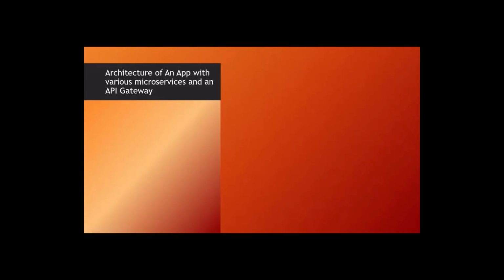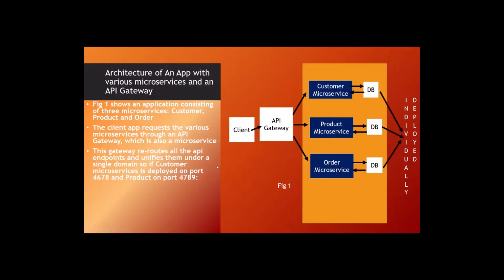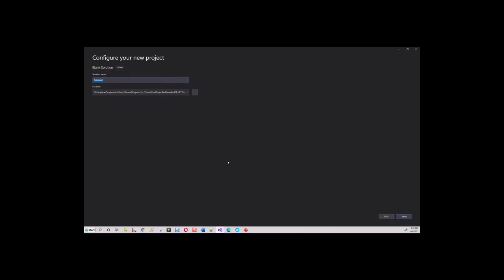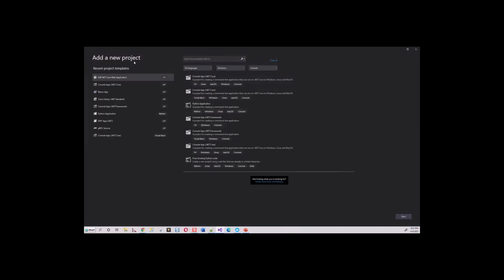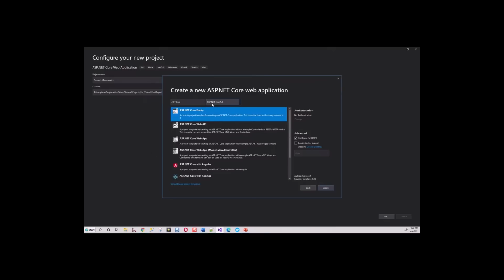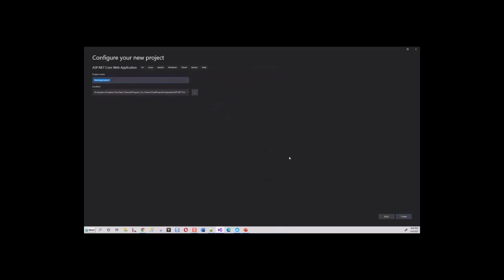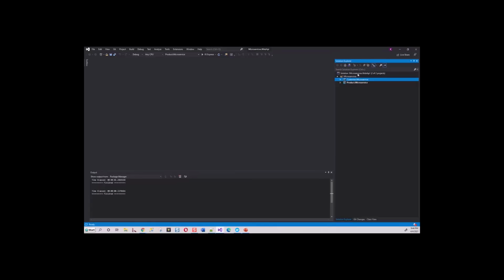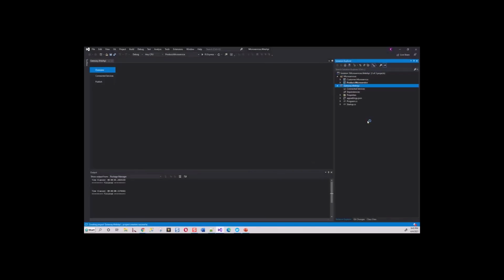Create a data driven microservice with API Gateway in ASP.NET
These are hands-on courses covering:
• Docker & DevOps
I have shown building an app with two microservices: Customer and a Product microservice in ASP.NET Core and Visual Studio which are ASP.NET  WebApi projects. Another empty project for API Gateway has also been shown built from scratch.
The code for these projects will be shown in the next part as it would otherwise be a very long vi